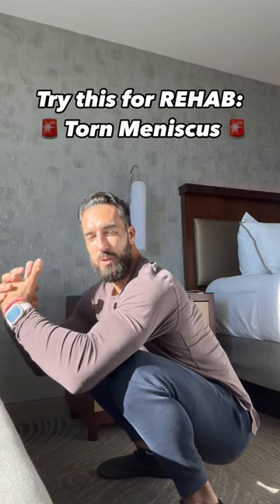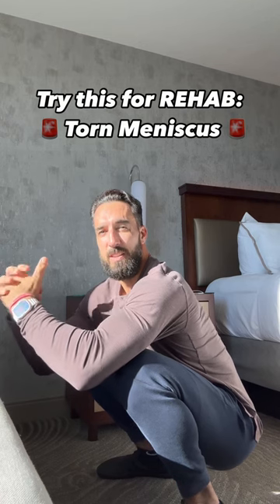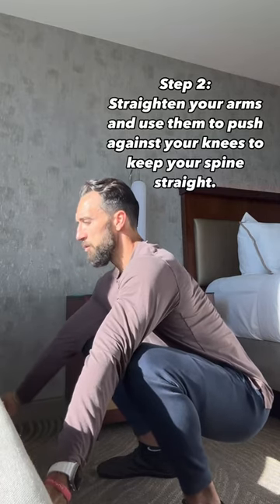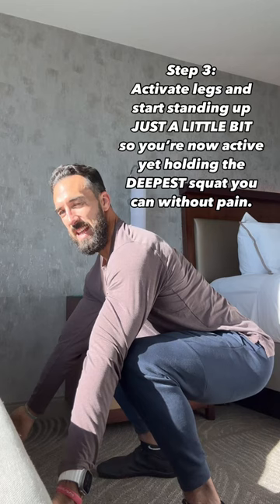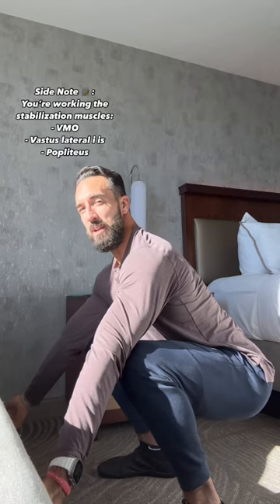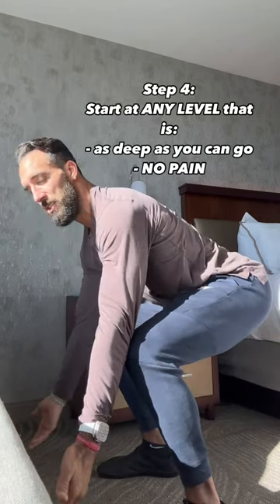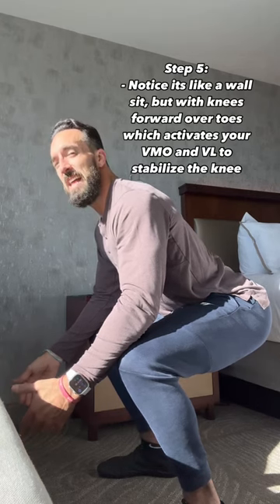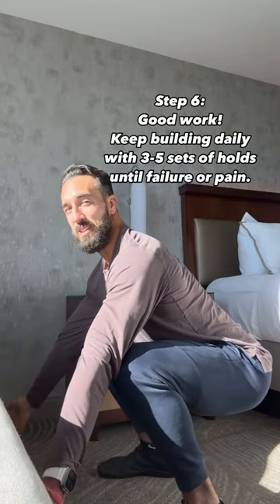Try this for Knee Rehab!